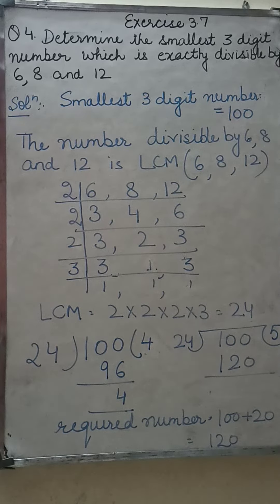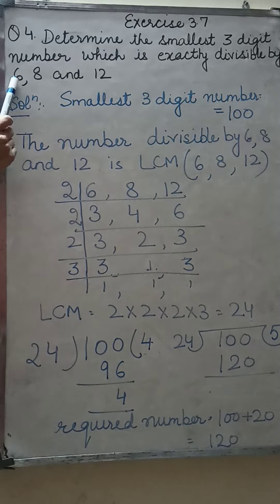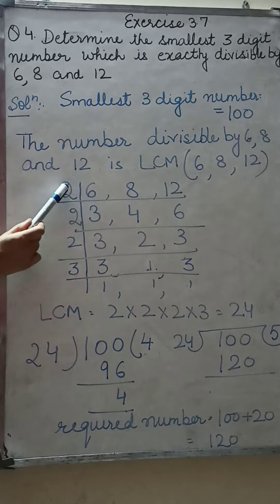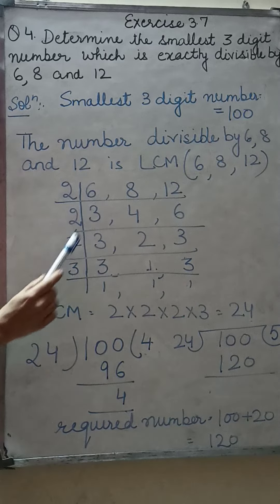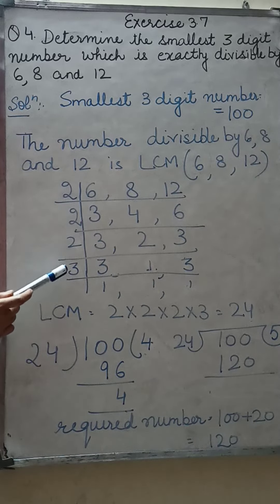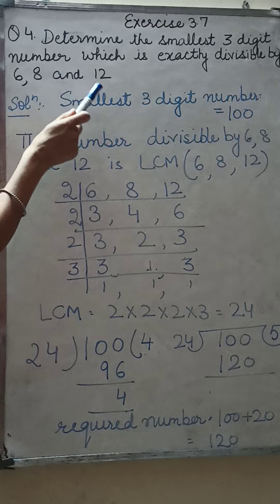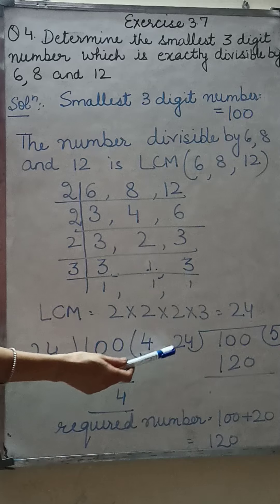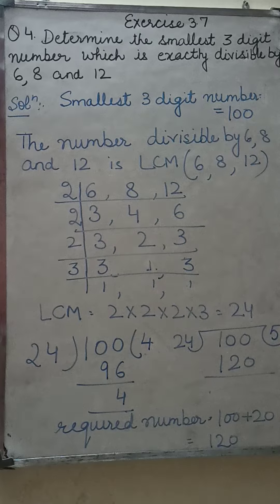exercise 3.7Q4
class 6